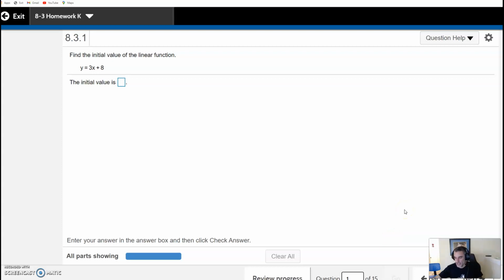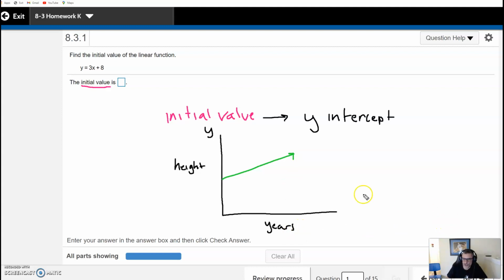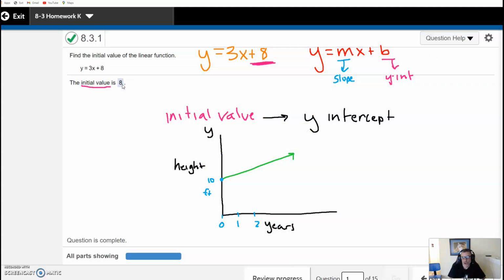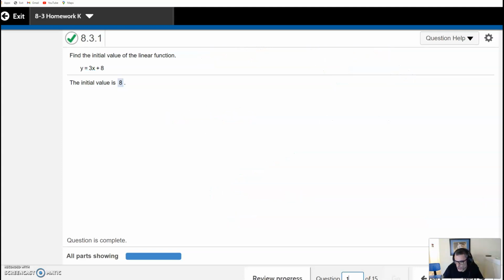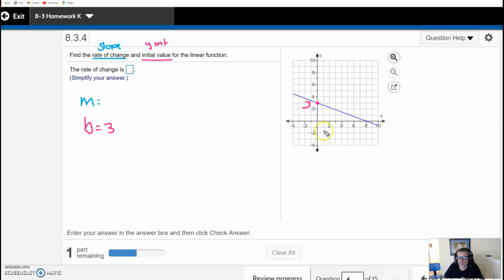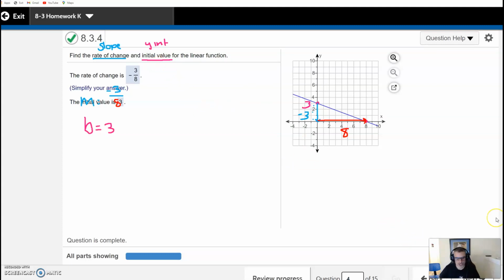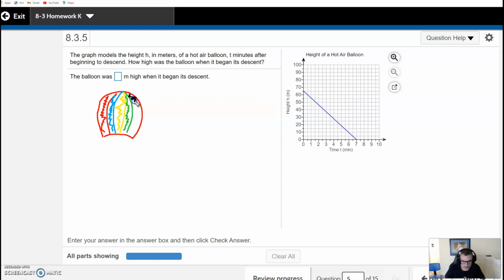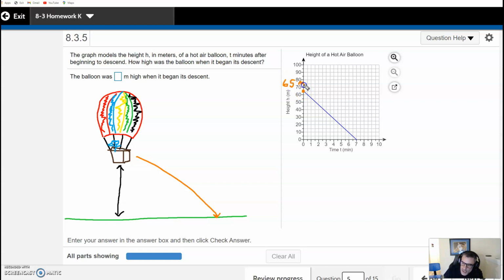8th Grade: HW 8-3 Initial Value